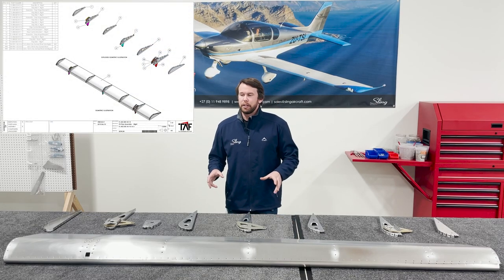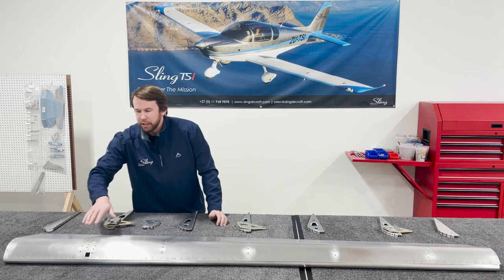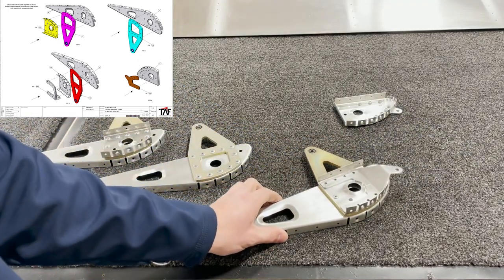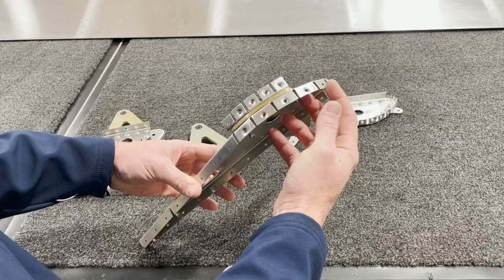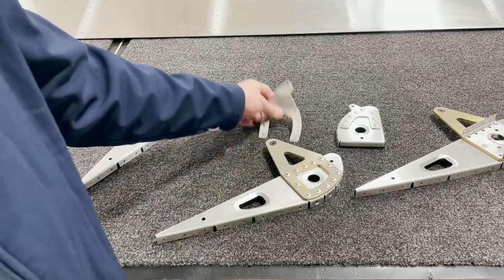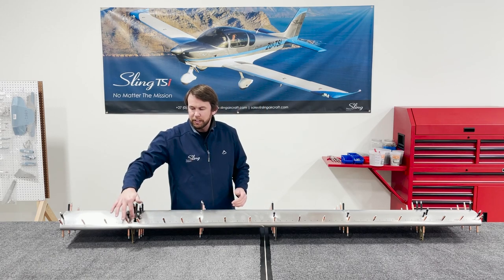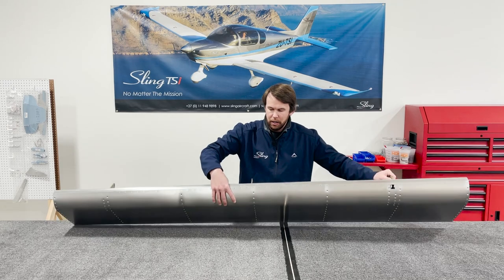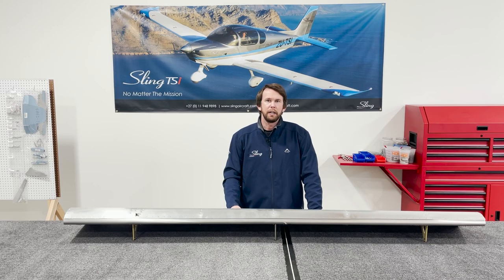2.3. Sling TSi Wing - Flaps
2.3. Sling TSi Wing - Flaps